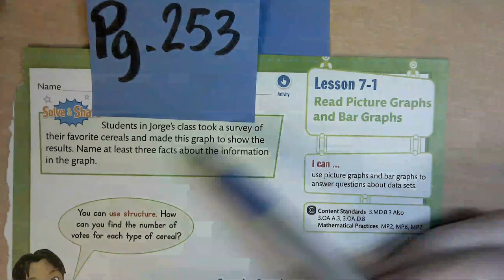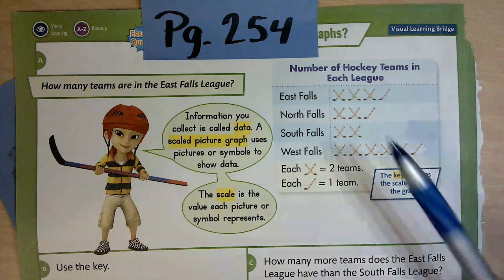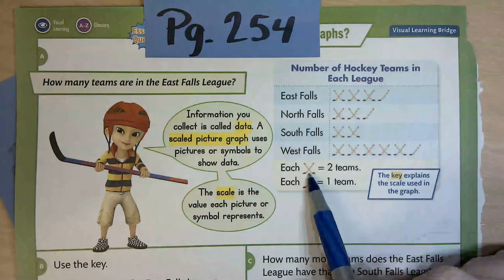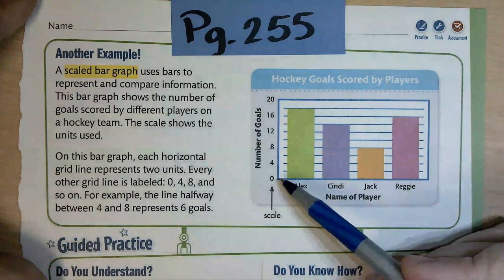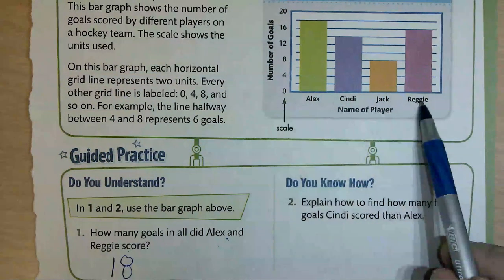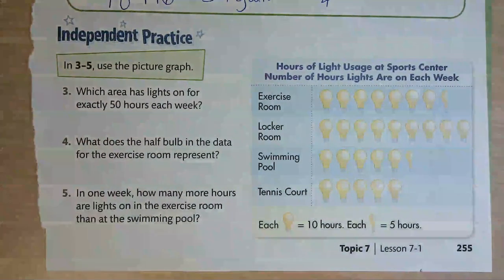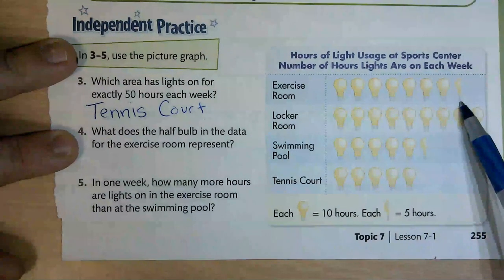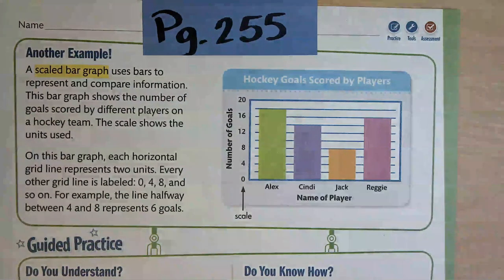3rd Grade 7.1 Envision